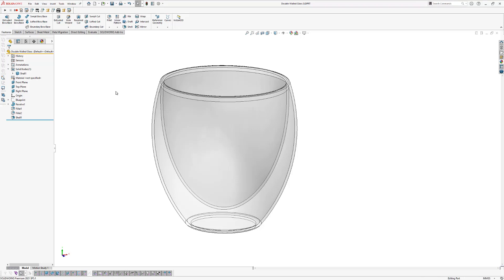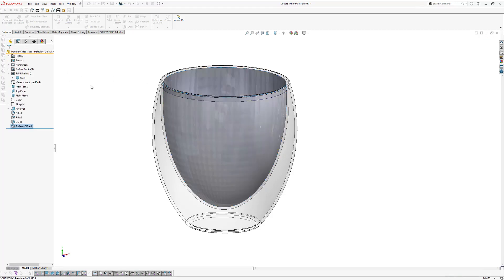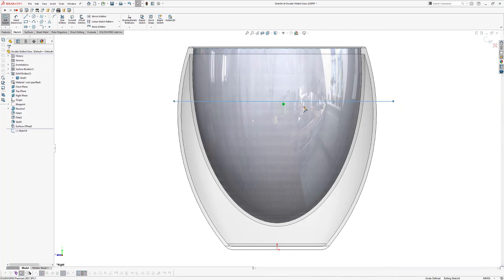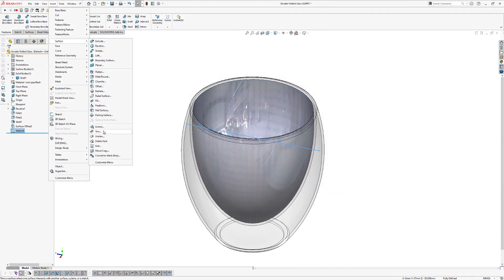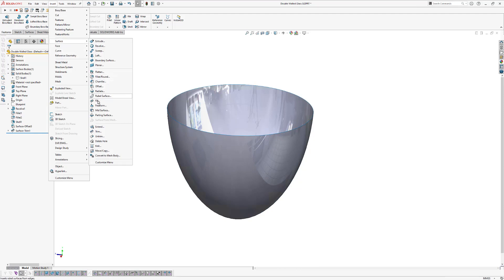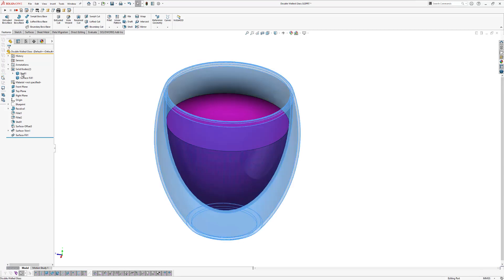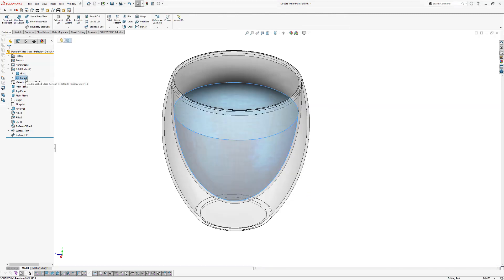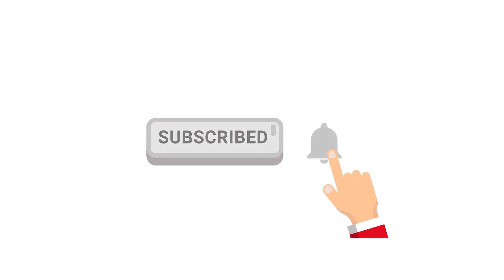How To Measure a Volume In SOLIDWORKS? | Calculate the liquid volume in a Glass 🥃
In the previous YouTube video, I showed you how to model and render a double-walled glass in SOLIDWORKS. Several people have asked me how to calculate the volume of the liquid inside the glass.

That's why I recorded this video for you. In this video, I'm going to show you how to calculate how much liquid fits in the glass. Enjoy!

🕒 TIMESTAMPS 🕒

0:00 Intro
0:28 Model a Liquid
3:42 Change Liquid material
4:54 Measure the Liquid Volume
5:16 Next step to learn SOLIDWORKS